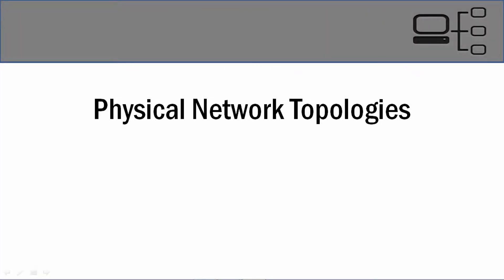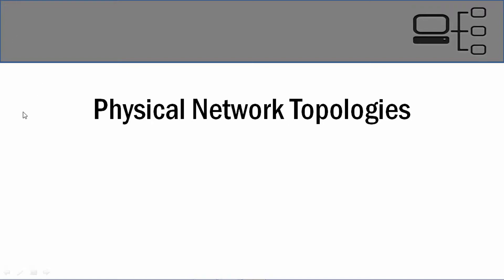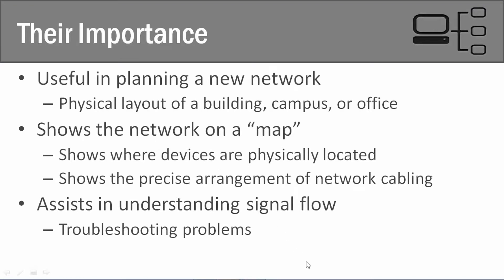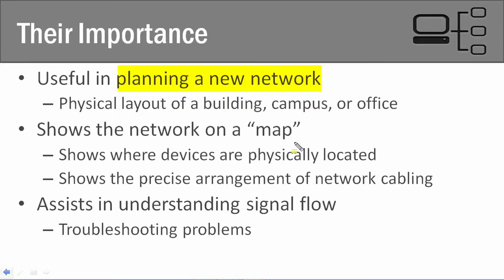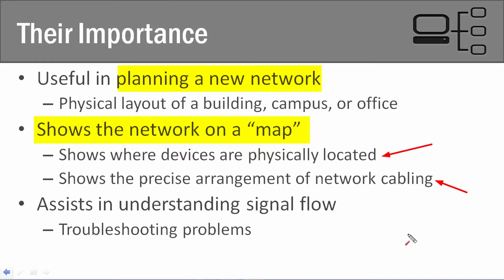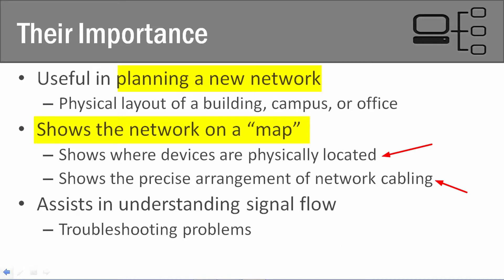Computer Networks Physical Network Topologies